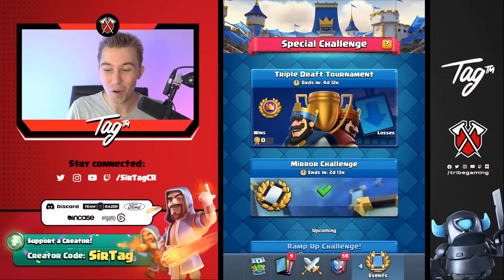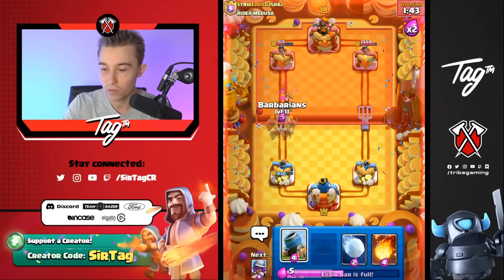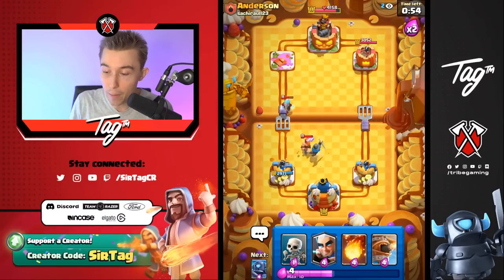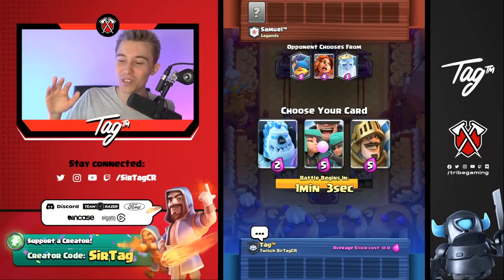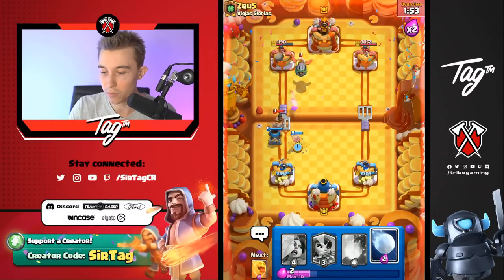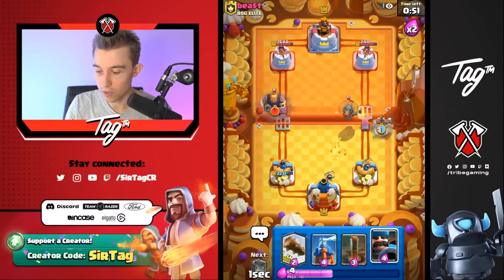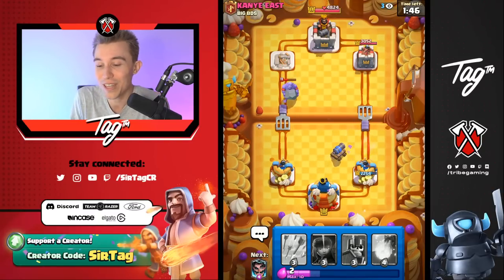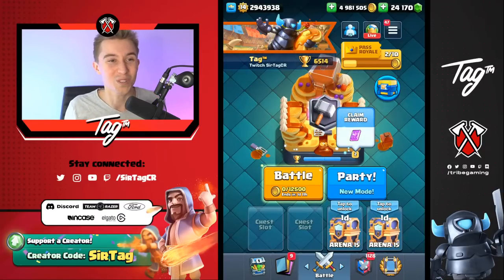TRIPLE DRAFT TOURNAMENT in CLASH ROYALE!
Triple Draft Tournament in Clash Royale | SirTagCR - Clash Royale

I showcase triple draft tournament tips to win the clash royale triple draft tournament and collect all the 15 win rewards! This triple draft clash royale tournament is one of the most fun global tournaments in the game; every game is different and it allows unique cards to be better than they usually are. This triple draft tournament clash royale is a great way to test your strategy, unlock a bunch of free rewards, and level up your cards faster!